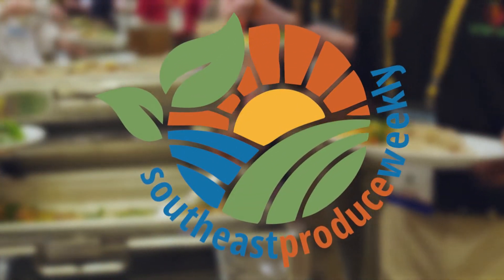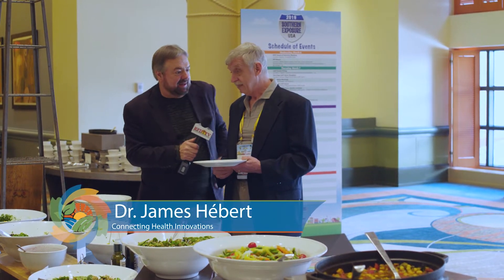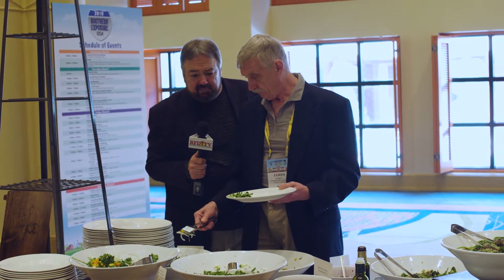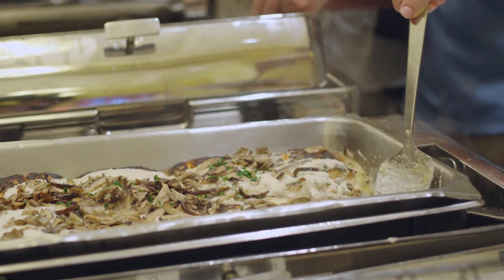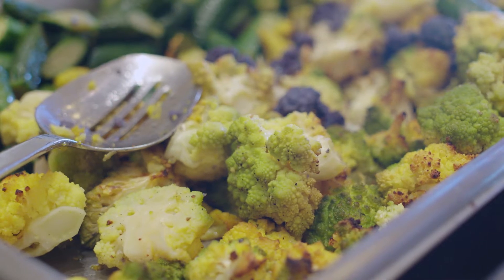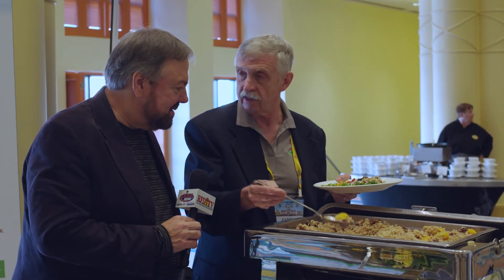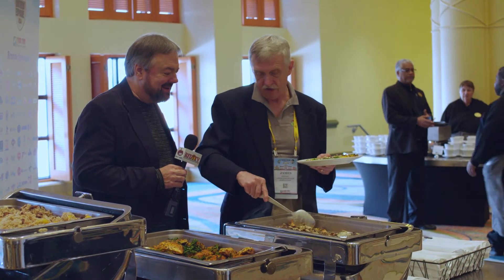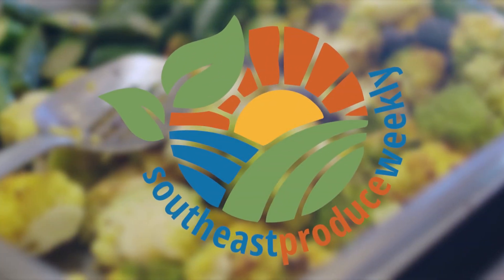SEPC Southern Exposure Spectacular: A Dynamic Lunch Displays The Healing Power Of Produce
"Food as medicine" was a major theme at this year's Southeast Produce Council Southern Exposure show in Orlando.

A packed workshop on "The Healing Benefits of Produce" drew a standing room only crowd. Dr. Travis Stork re-emphasized that message in his keynote address to the lunch crowd.

And lunch itself drove the point home to all 1,500 who attended the keynote session and enjoyed an anti-inflammatory feast.

Dr. James Hebert of the University of South Carolina and Connecting Health Innovations designed the Dietary Inflammatory Index that the luncheon came from.

Eating this way has already been proven to reduce chances of significant health events -- and even reverse disease processes once thought to be unpreventable.

Dr. Hebert walks us through the buffet line and talks about why the things that are best for us can also taste pretty darn great too, in this piece that also aired on our broadcast partner The RFD-TV Network.